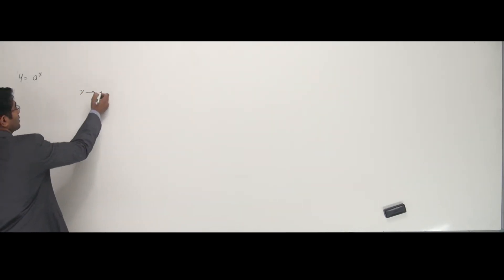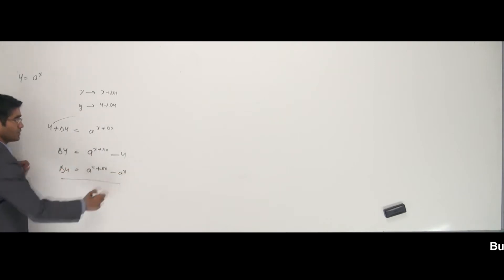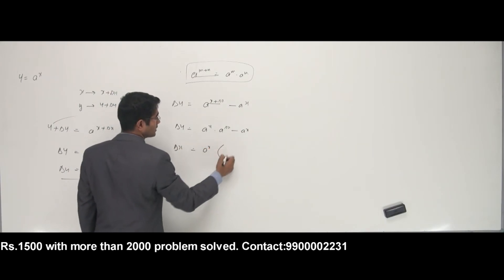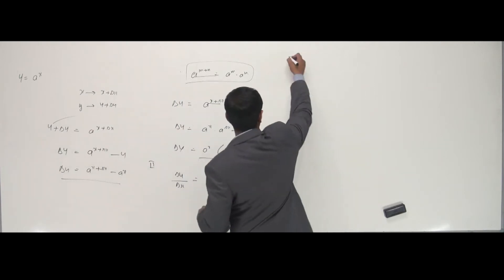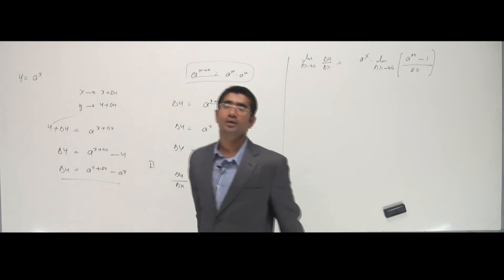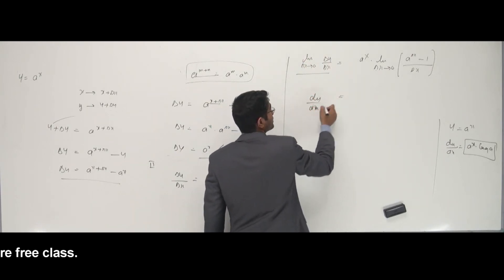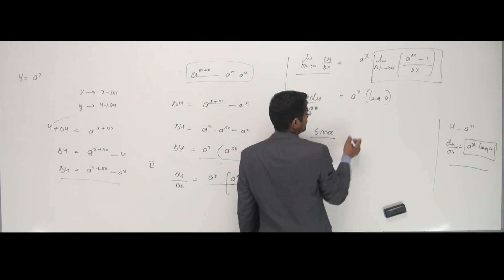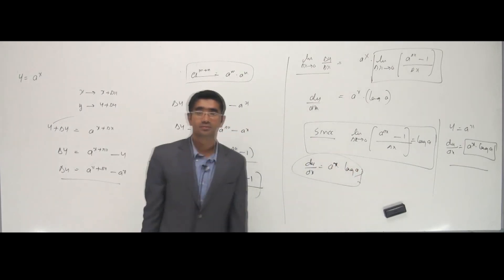Differentiation -(4 of 58)-made easy by Sadiq Khan-Open Minds